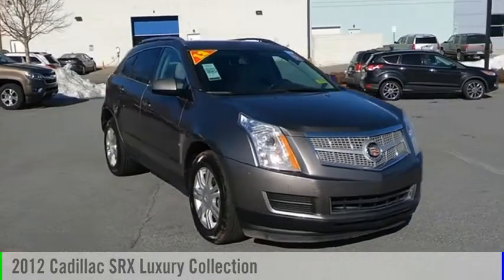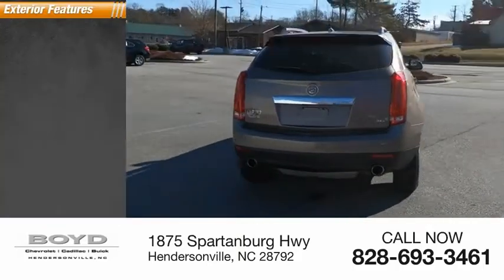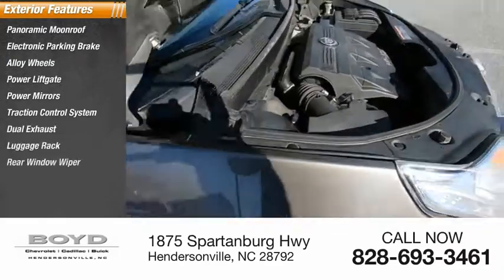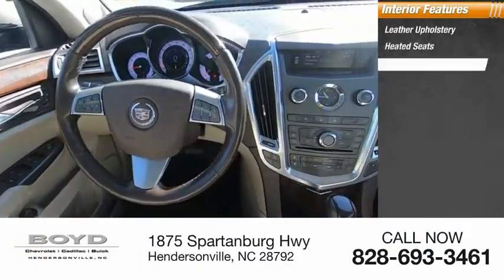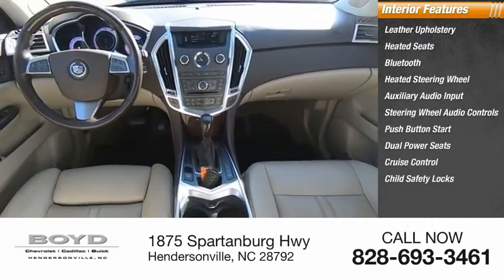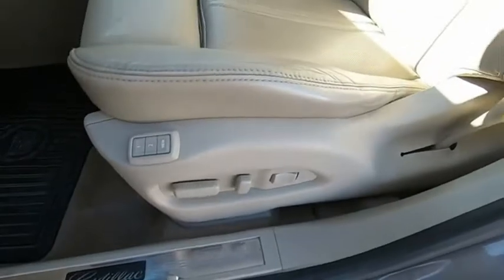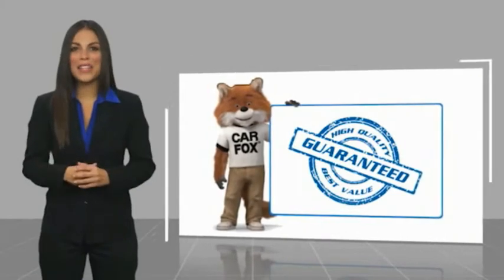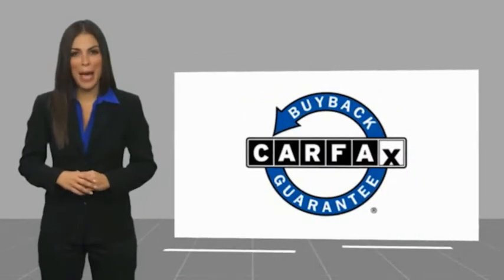2012 Cadillac SRX Hendersonville NC U11675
2012 Cadillac SRX Luxury Collection

Boyd Chevrolet
1875 Spartanburg Hwy

We Buy Cars! Boyd is a KBB Trade Center!. Boyd Chevrolet Cadillac Buick, home of Warranty Forever is proud to bring you this Mocha Steel Metallic Cadillac SRX Luxury to our inventory. Warranty Forever is a no cost to you, unlimited time and miles powertrain coverage with 100% parts and labor paid. DONT BUY SOMEWHERE ELSE IF THEY DONT HAVE A LIFETIME POWERTRAIN WARRANTY AT NO COST! *See dealer for details, not all vehicles may qualify.  Odometer is 40914 miles below market average!  Awards:   * 2012 IIHS Top Safety Pick   * 2012 KBB.com Brand Image Awards  Home of Warranty Forever which is a no cost to you, unlimited time and miles, 100% parts and labor powertrain warranty for as long as you own your vehicle. Dont forget we are a KBB Buying Center so well buy your car even if you dont buy ours!  Since 1932 weve proudly served: Asheville, Fletcher, Hendersonville, Hickory, Spartanburg, Gastonia, Boone, Charlotte, Johnson City, Knoxville, and all of greater North Carolina, Virginia, and Tennessee. .  Reviews:   * If you are looking for a luxury crossover with distinctive styling, car-like handling, an overabundance of available features and an appealing base price, the 2012 Cadillac SRX is worth a closer look. Source: KBB.com   * Abundant features; capable handling; classy cabin design; smart infotainment interface. Source: Edmunds